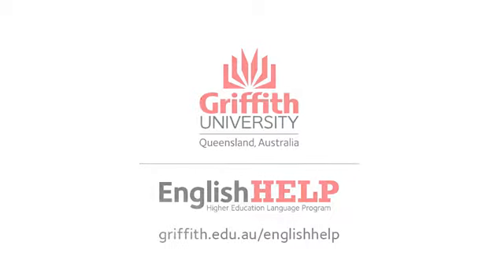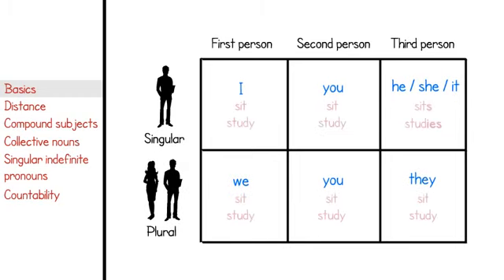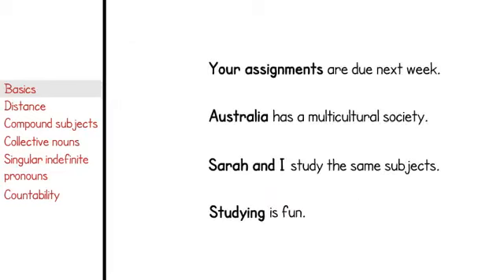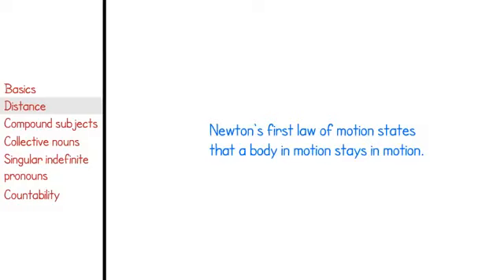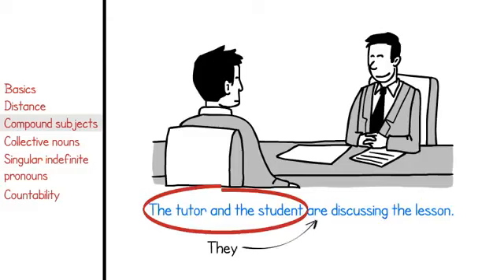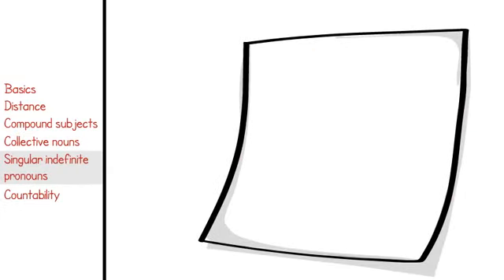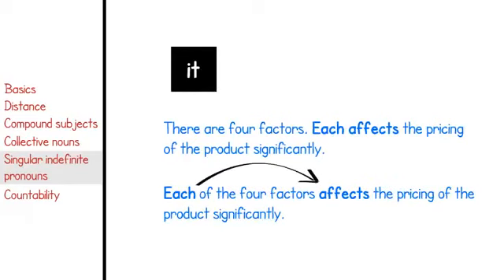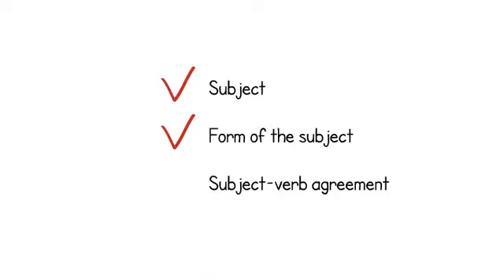Subject Verb Agreement